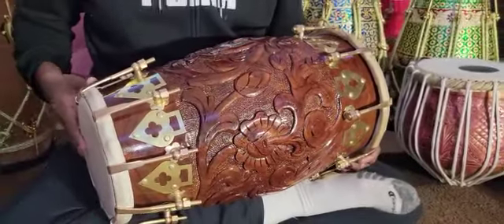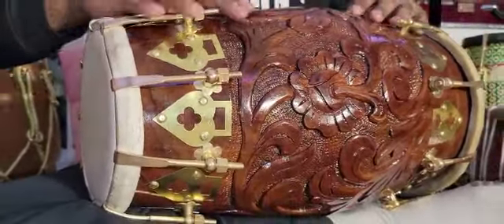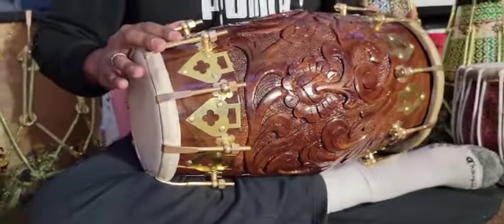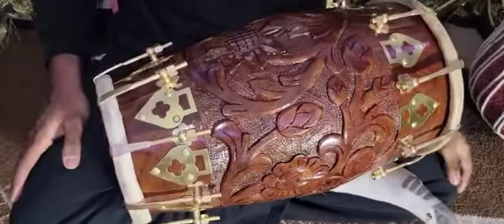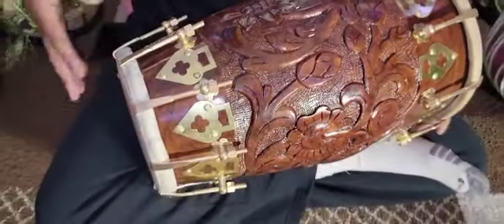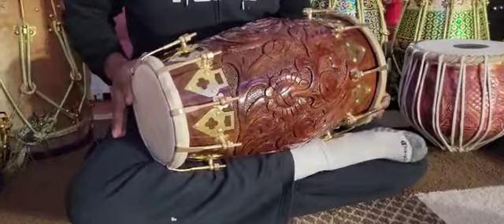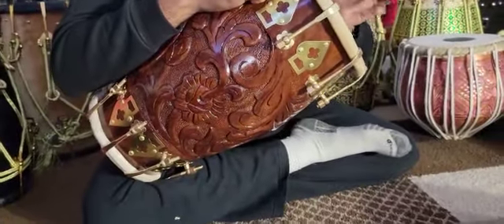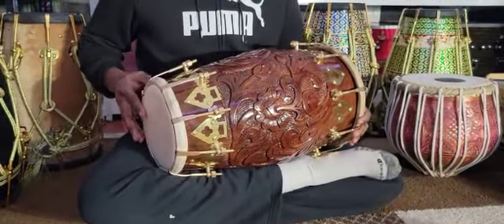Studio Dholak both sides nutt bolat